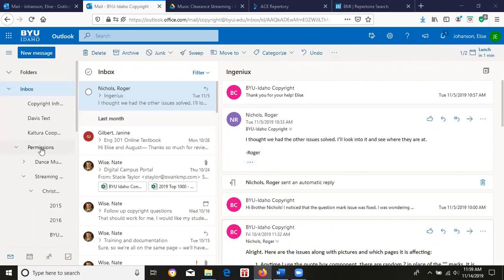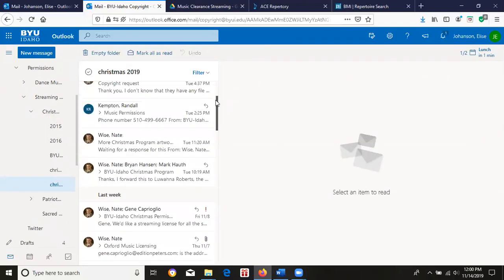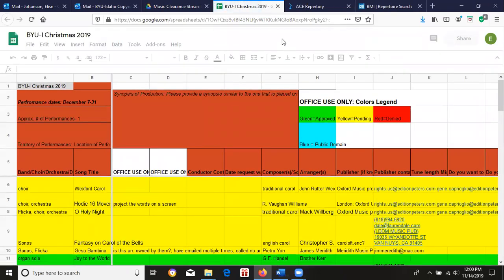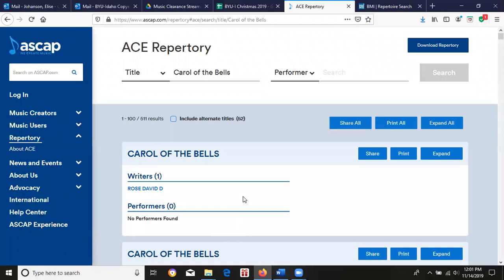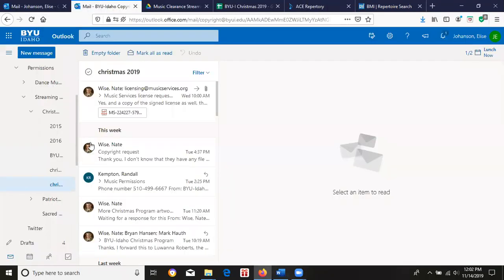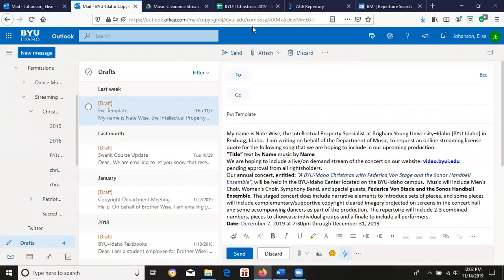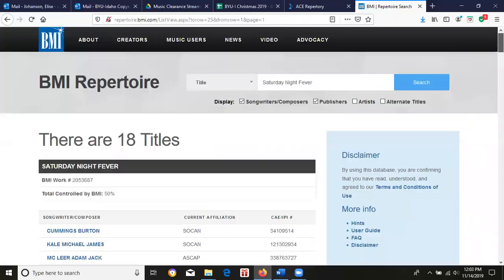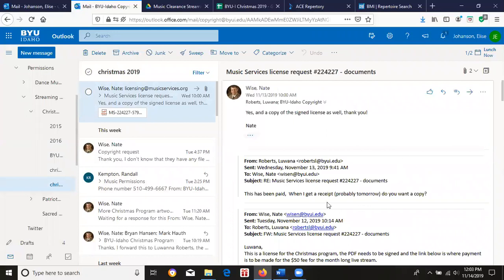Copyright Training - Licensing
This will walk you through the basics of licensing.